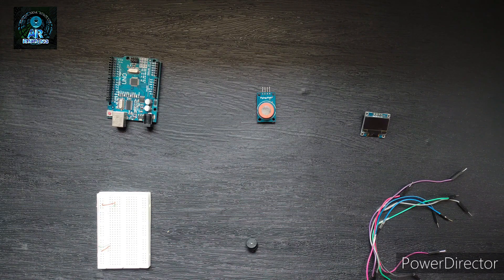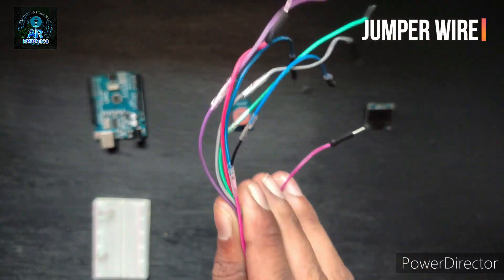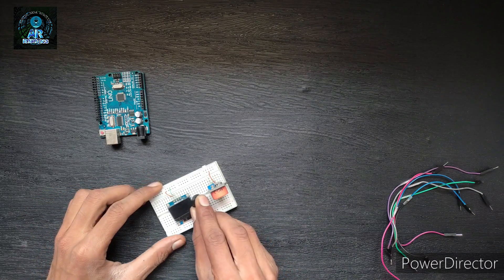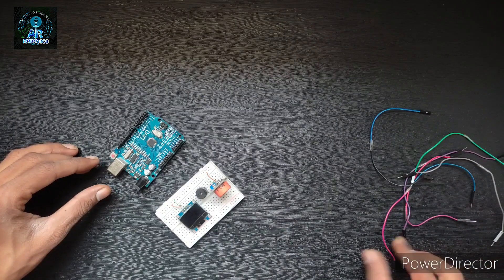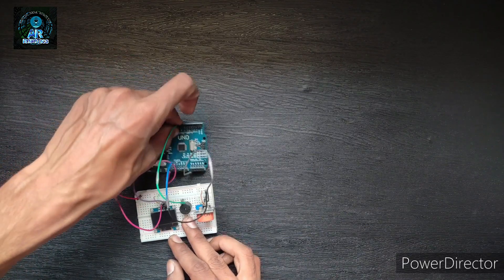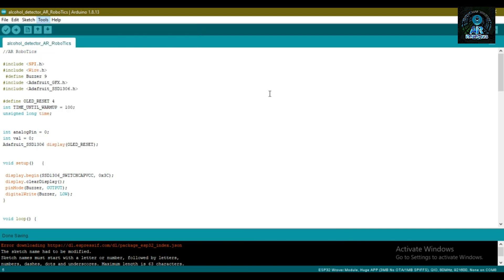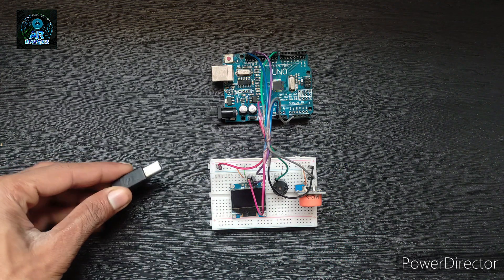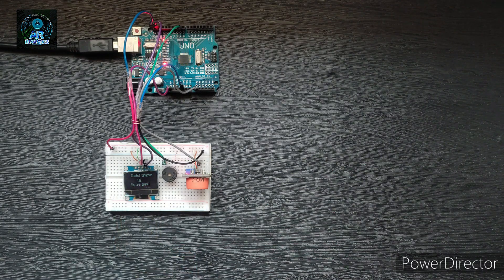MQ3 Alcohol Detector 🍻|Arduino Project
Hey friends wlcm to my YouTube Channel

In this video i will show u how to make Alcohol Detector by using MQ3 alcohol sensor & arduino uno

Components list:-

1 Arduino UNO :-

2   BreadBoard :-

3 MQ3 Alcohol Sensor:-

4 Buzzer:-

___AR RoboTics© ___